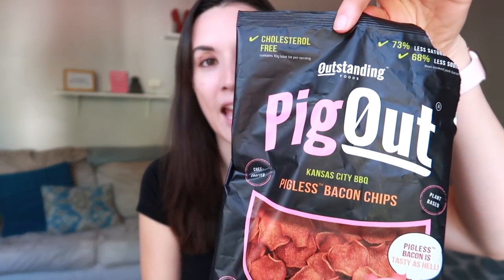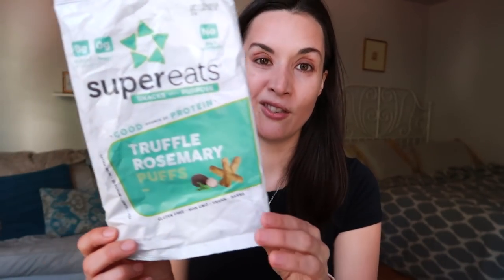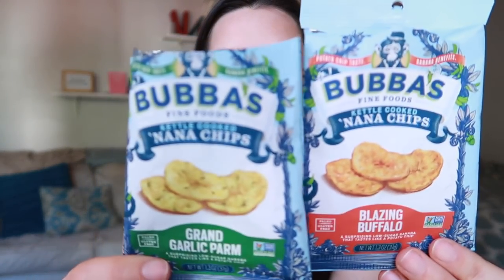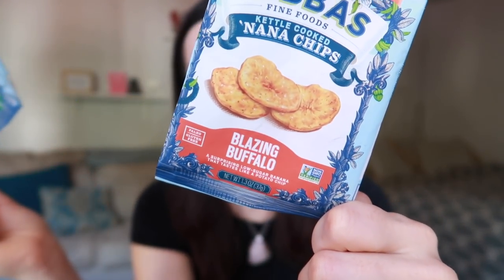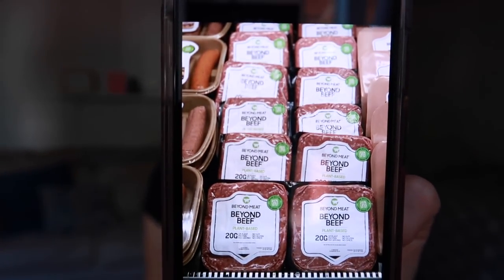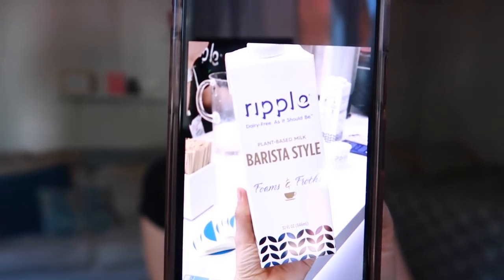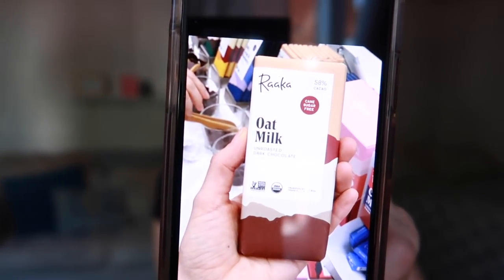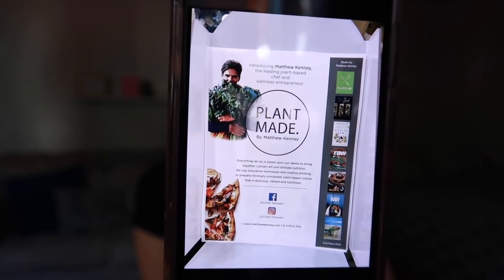19 New Vegan Foods You Have to Try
MENTIONED:
- Second Line snacks
- Under Cover Snacks
- Pocket Latte coffee bars
- Bubba’s Fine Foods chips
- Bold Brew Coffee
- Chameleon Coffee cold brew oat milk
- Julien Bakery pegan bars
- Modern Table vegan mac